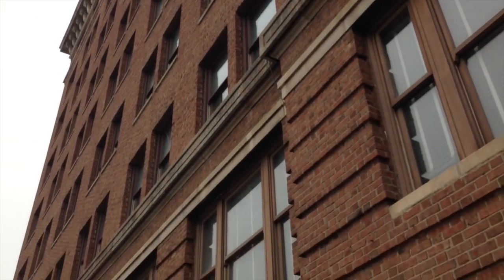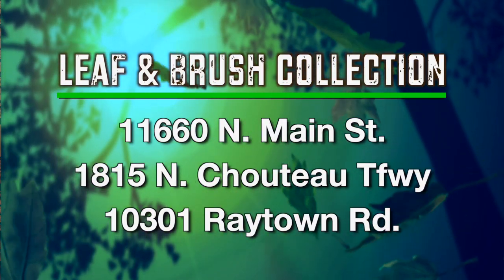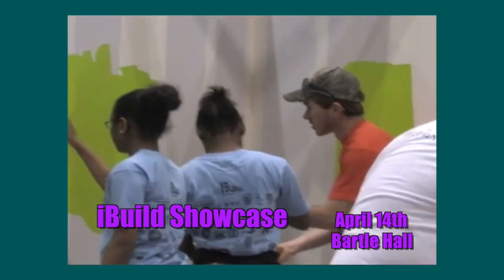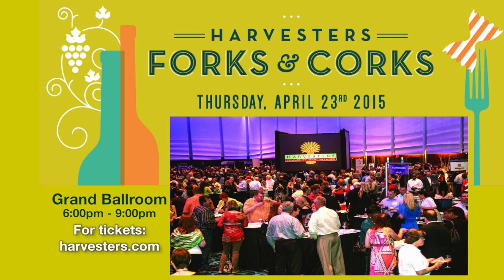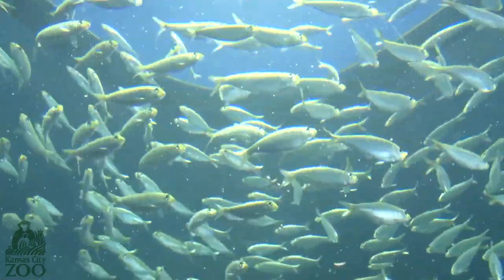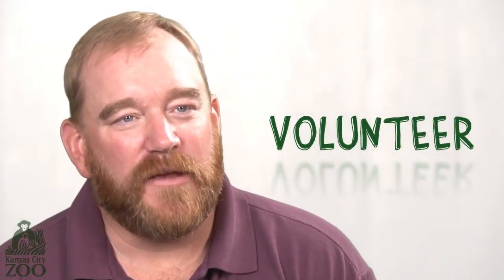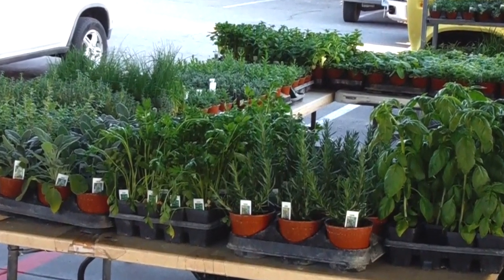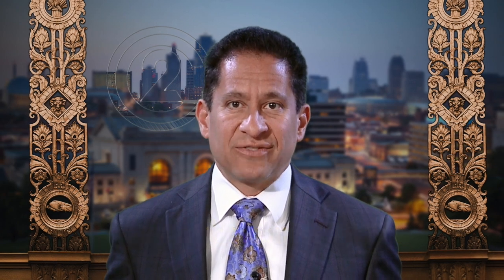The Weekly Report - April 10, 2015 - City of Kansas City, Missouri